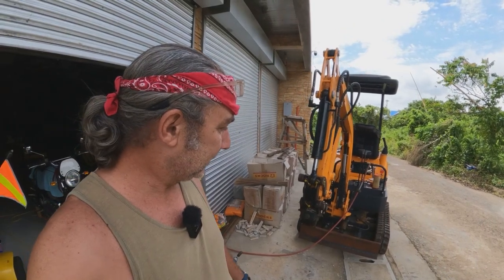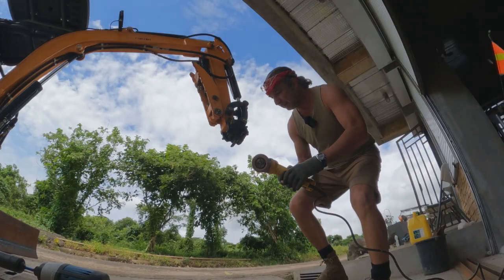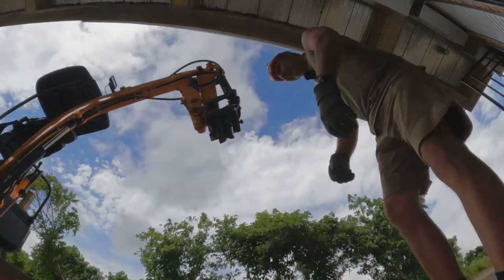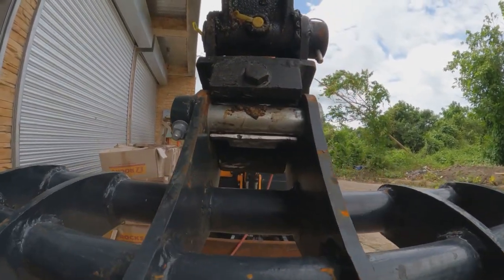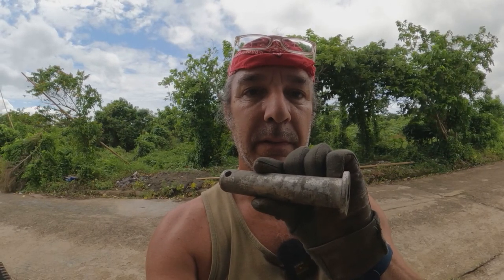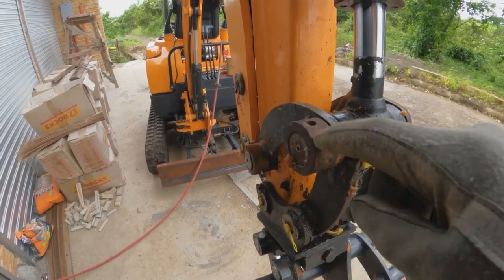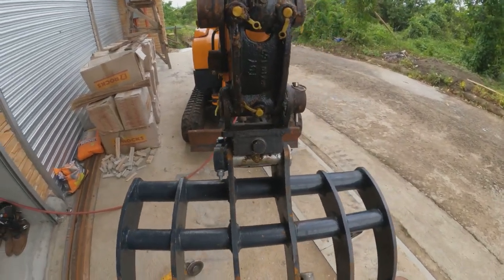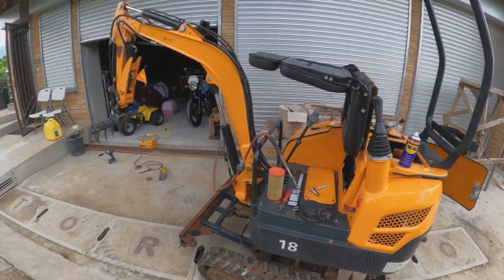Mini Excavator Rake Attachment 👨🏼‍🌾 | Mini Excavators Philippines | Ep. 07 | TORINO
So I have a mini excavator rake attachment, but I had to modify my quick hitch to accept it. Here are the details on how I did it.

I had to do a little bit of grinding on the quick hitch so the rake attachment would fit. I’m really happy with the way the rake attachment works with the quick hitch now. It works really well and was worth the effort to modify it.

MUSIC
Get Your Gloves On - Def Lev